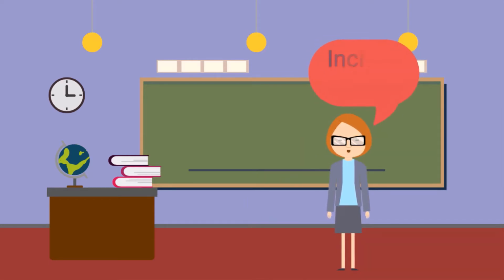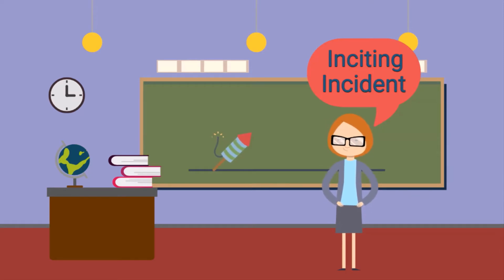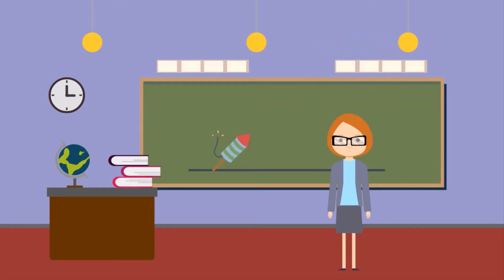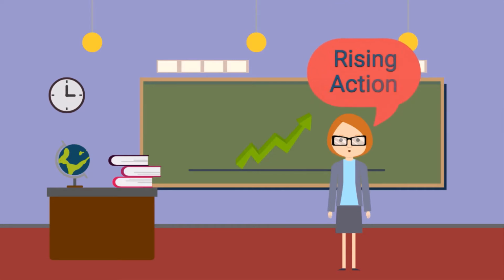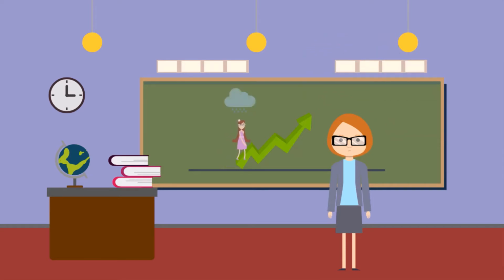Basic Story Plot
Learn about the main phases of Plot and its place in as an Element of Literature. Discover how to determine the climax of a story and how all the piece of plot fit together.